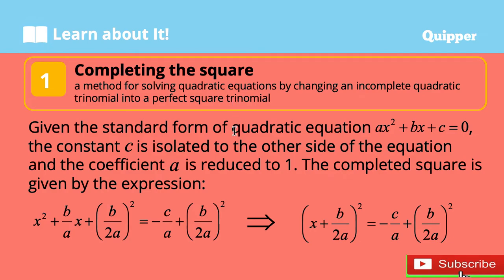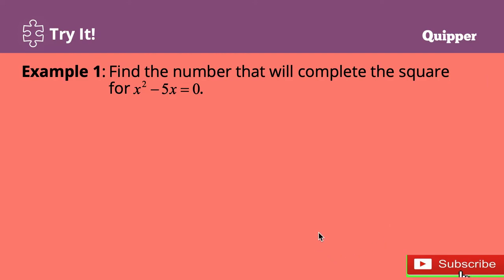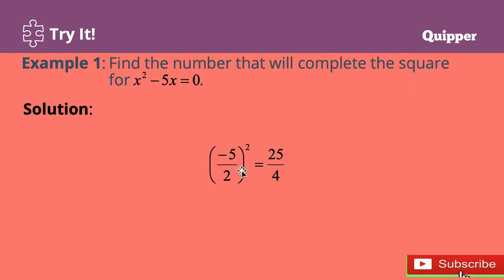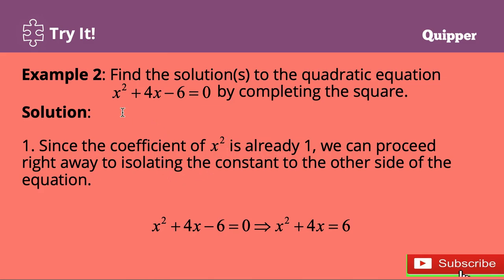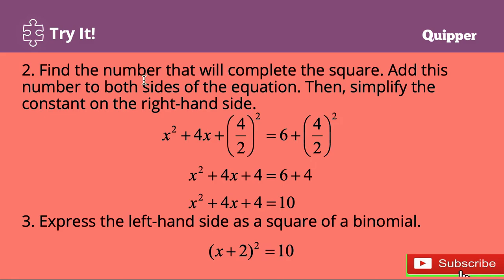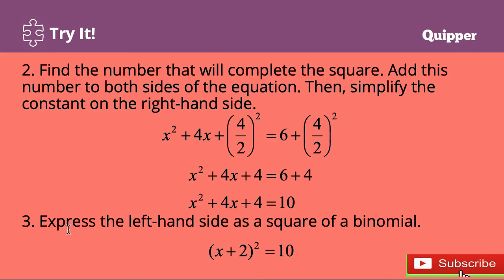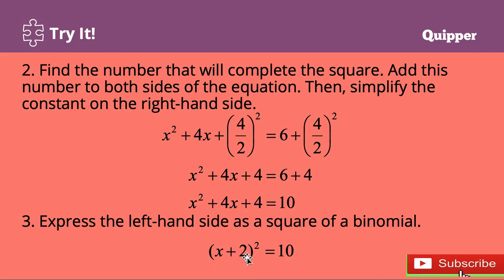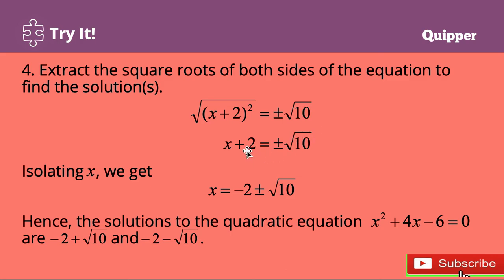SOLVING QUADRATIC EQUATIONS BY COMPLETING THE SQUARE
Completing the square is a method for solving quadratic equations by changing an incomplete quadratic trinomial into a perfect square trinomial.